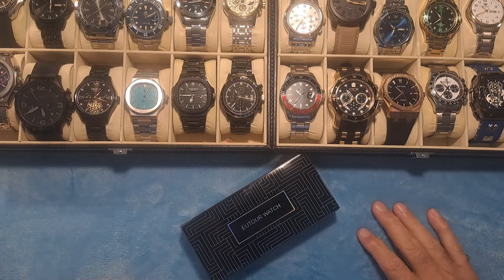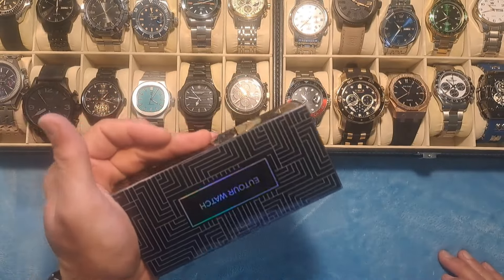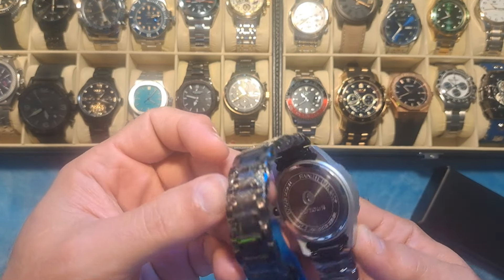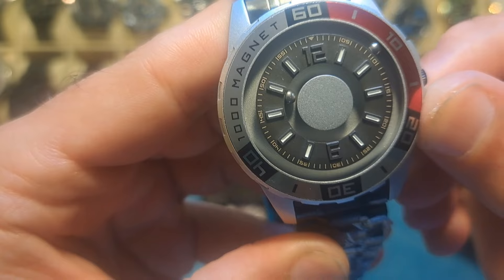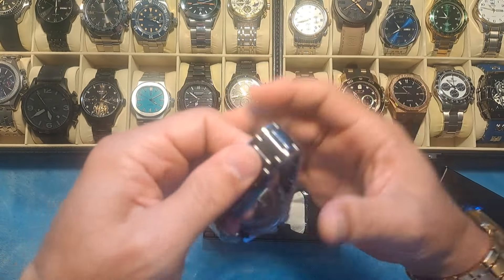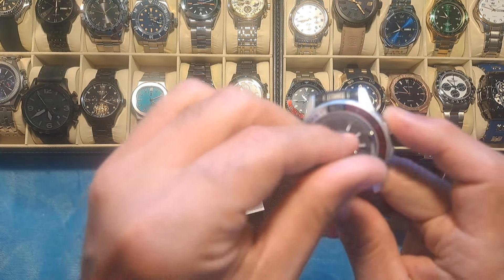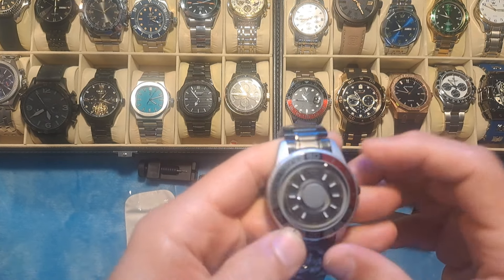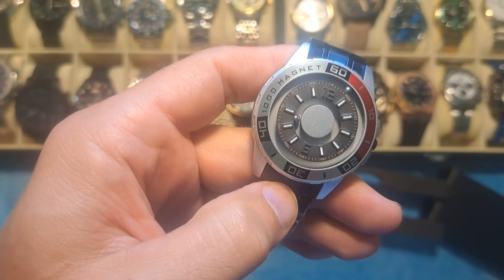THIS WATCH HAS BALLS Magnetic Ballbearing watches REVIEW Unboxed Unique MAGNET Ball MODERN Design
I am Dave The Watch Man, I review budget friendly watches for the everyman, because I don't believe that you should have to spend a fortune to look like you HAVE a fortune, and if you like that concept. Especially if you want to see more watches and watch review videos because that's what I do where I showcase ALL the watches I review here with my buddy Schrodey! and provide affiliate links so you guys can head over an pick any of these watches up for your self.

The watches that are shown in this video and/or any watch that I review on this channel are
not counterfeit. I do not and will not ever knowingly review any counterfeit watches on my channel.Youtube policy defines counterfeit items as follows:"Counterfeit goods contain a trademark or logo that is identical to or substantially indistinguishable from the trademark of another." and... youtube also defines further that: "They mimic the brand features of the product in an attempt to pass themselves off as a genuine product of the brand owner "NONE OF THE ITEMS I REVIEW ON THIS CHANNEL MEET EITHER ONE OF THESE REQUIREMENTS I do not review items that are "IDENTICAL" in any way to any brand or that attempt to pass themselves off as a genuine product of the brand owner.These items are all purchased legally, and are publicly available for anyone to purchase